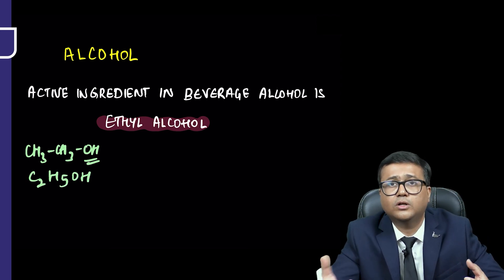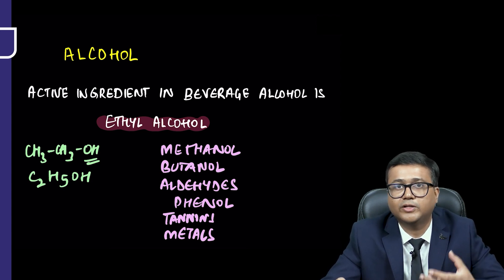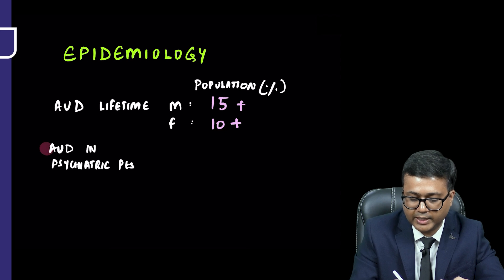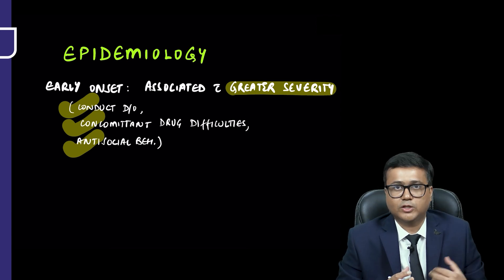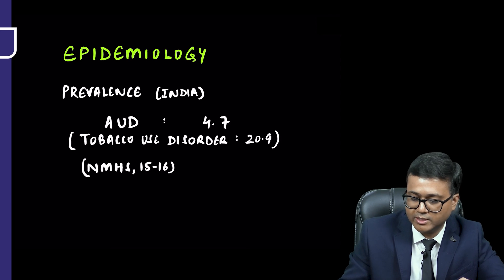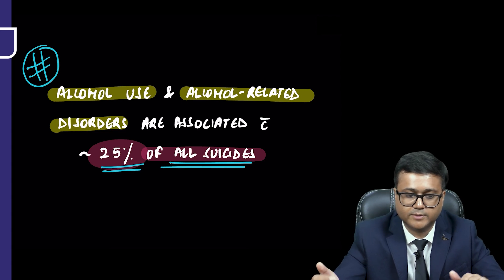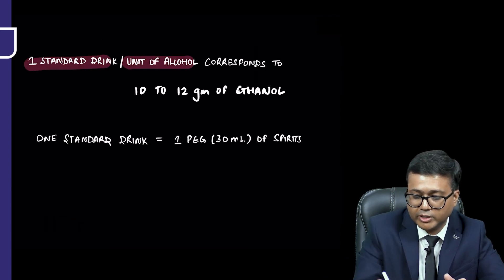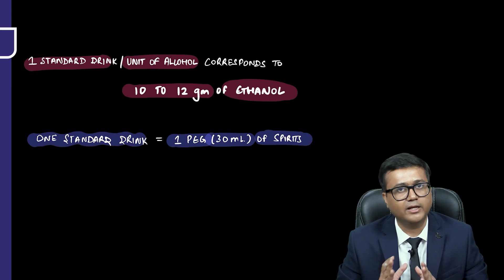Alcohol Related Disorders | Dr. Ankit Goel | PrepLadder Psychiatry Residency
Explore Dr. Ankit Goel's insightful video detailing the Alcohol Related Disorders, an invaluable asset for your Psychiatry Residency. Acquire essential insights into adeptly managing this medical condition, empowering yourself with the knowledge essential for achieving success in your professional journey.